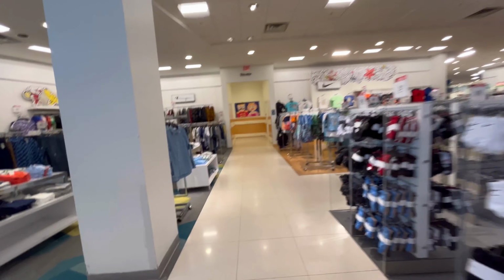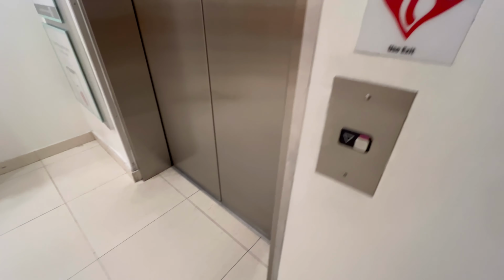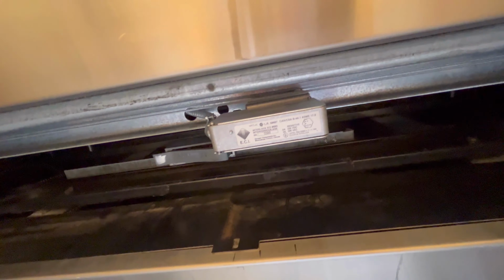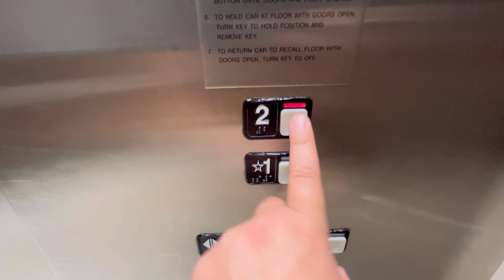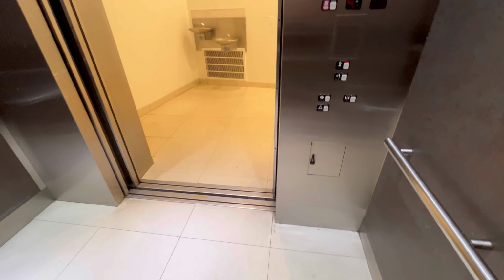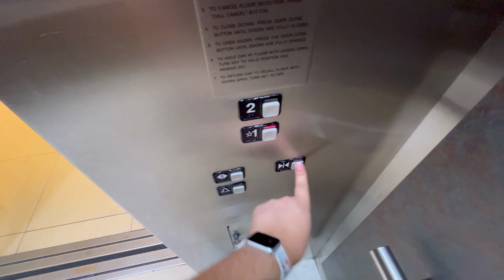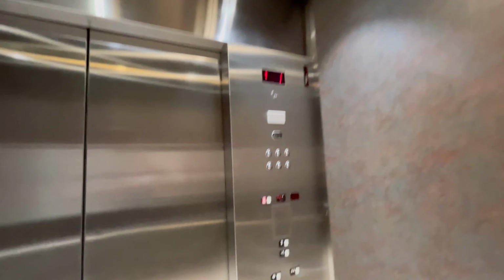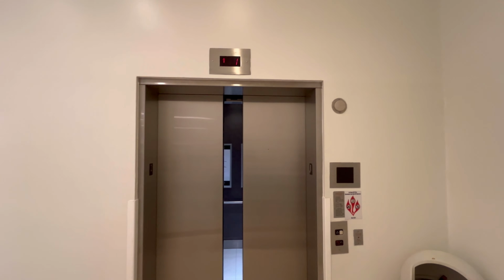2024: Schinder MT Hydraulic Elevator @ Macy’s Florida Mall Orlando Florida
Here is the elevator at Macy’s in the Florida Mall. All of the elevators in this mall are commonly over-filmed, but it’s been quite a few years since I’ve checked up on these, so I figured I would get 4K retakes of these. Anyways, this is a Schindler MT from 1999, that’s actually in pretty good shape! The buttons are a little scraped up, but they’ve been for years, and this thing still runs great! This is definitely my favorite elevator in the mall. The store originally opened up as a Burdines.￼

Copyright ElevatorMan45 © - Reuse of any of my material without permission is strictly prohibited. Violators of my policies will receive a strike on their account and have their content removed.